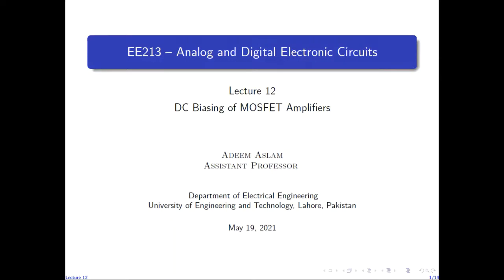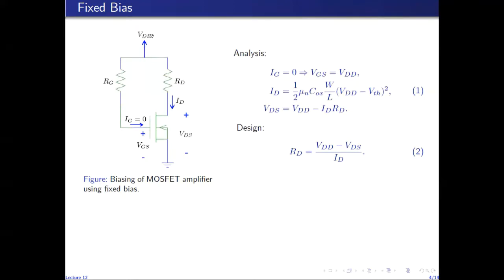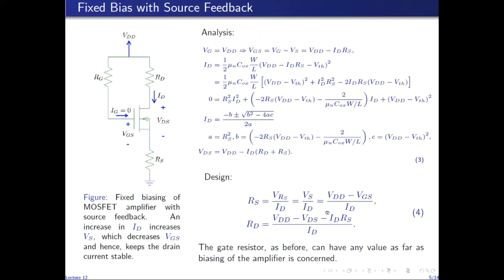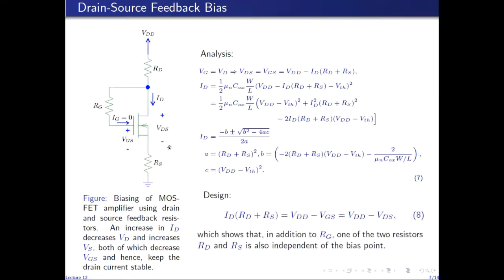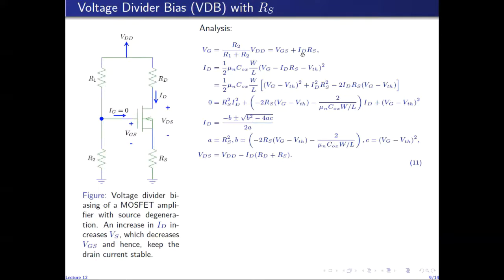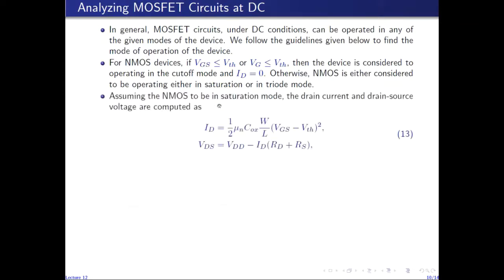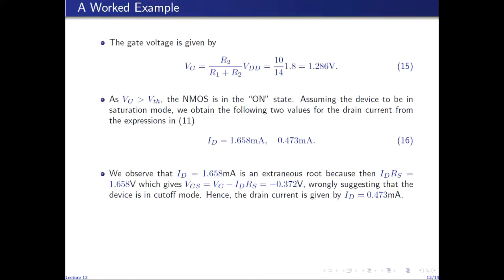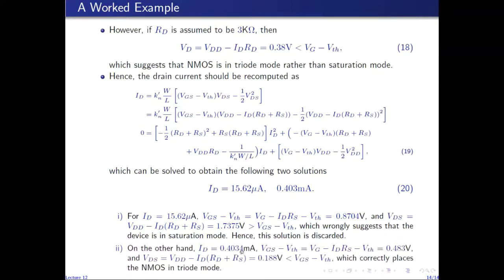ADE 12: Spring 2022